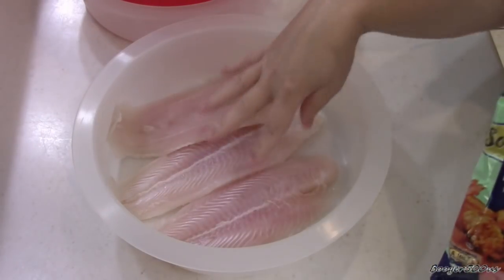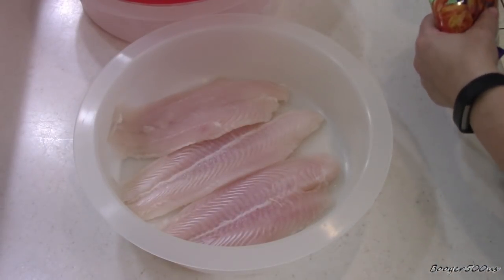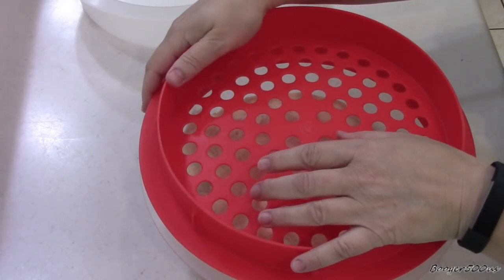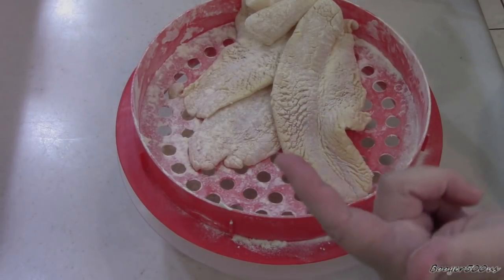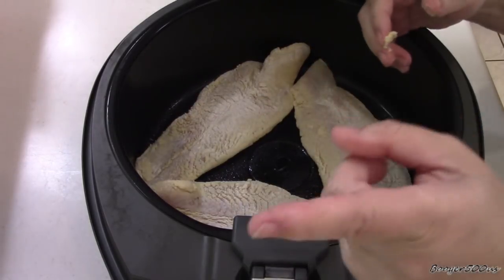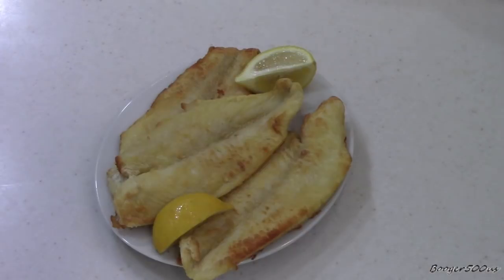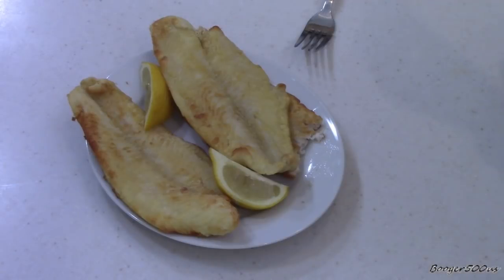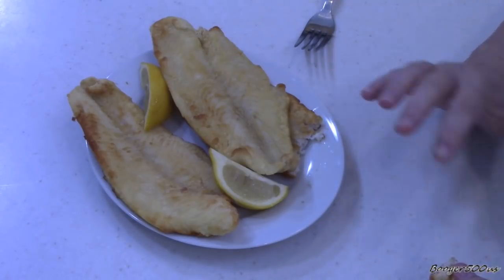HOUSE AUTRY FRIED FISH AND SHRIMP BATTER AIR FRYER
This Week's Wednesday Quickie is House Autry Fried Fish and Shrimp Batter Air fryer style review.  Really needs some spices but a good base per say...crisped up real well in the air fryer, but just lacks on seasonings.

My Air Fryer:

Air Fryer Rack I use:

Evo Olive Oil Sprayer bottle:

Tsang Stir Fry oil:

Batter Pro:

Send me mail here:

Booger500us
32567